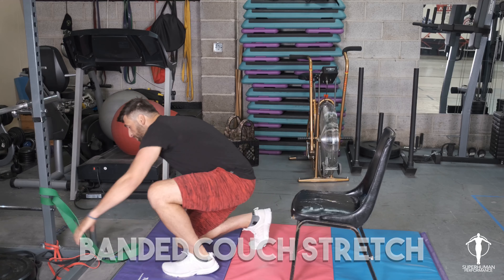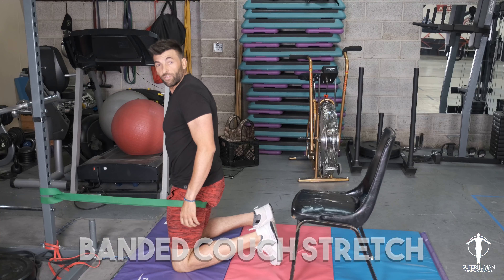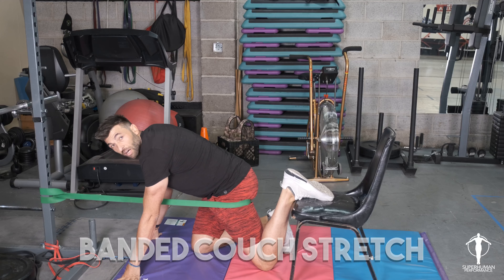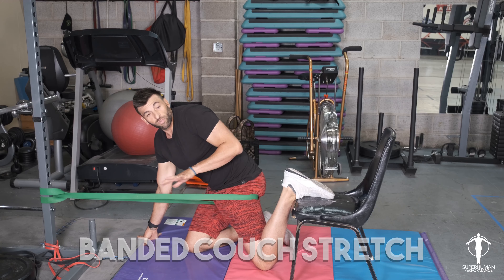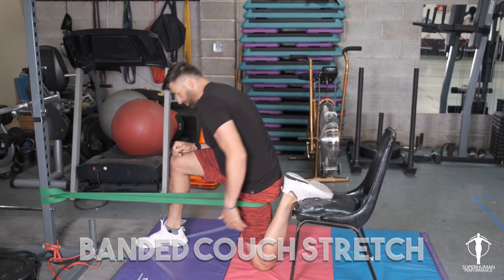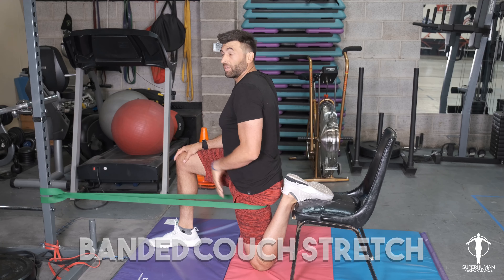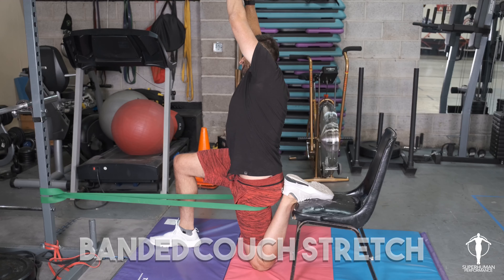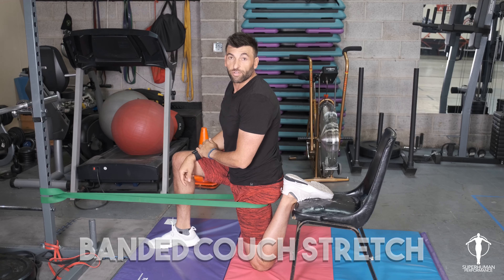Banded Couch Stretch